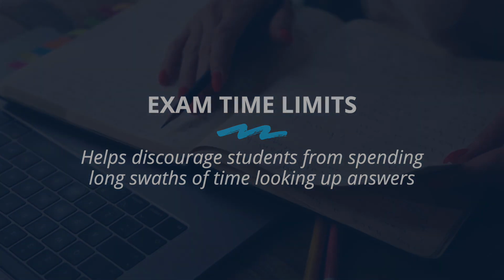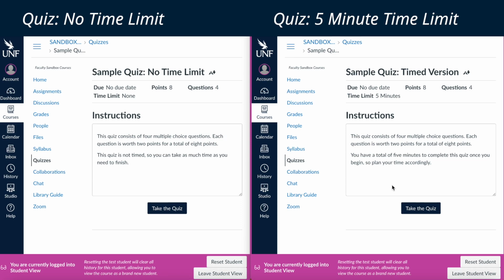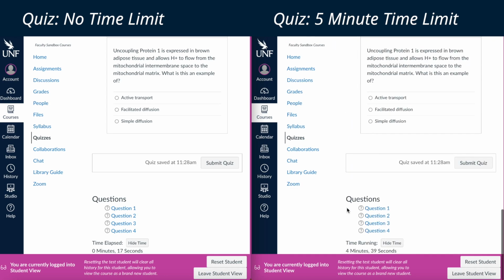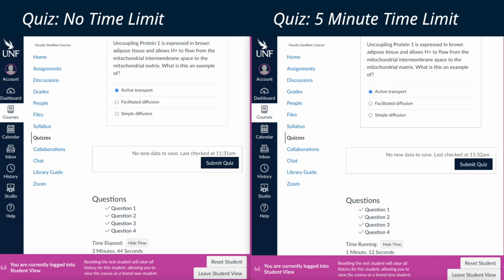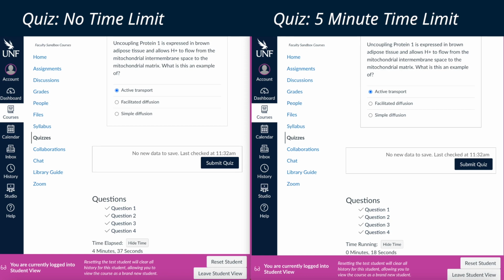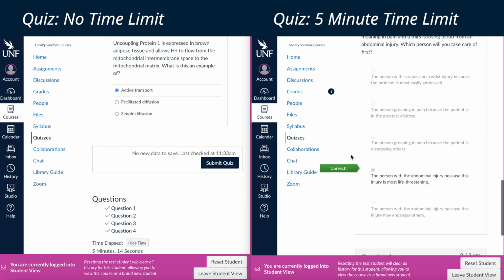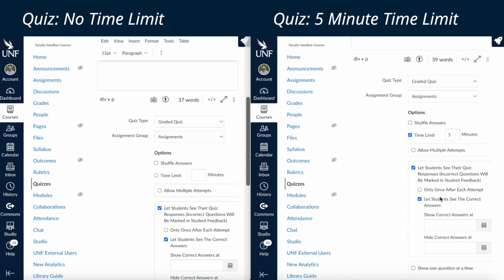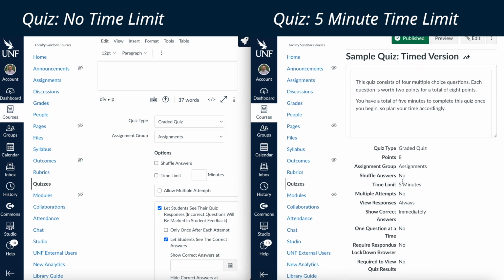Online Assessment Best Practices | Exam Time Limits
This video is one in a series on the topic of assessment best practices and Canvas quizzes. Now, these videos are intended to explore ways that you can structure assignments in Canvas in order to discourage academic dishonesty.